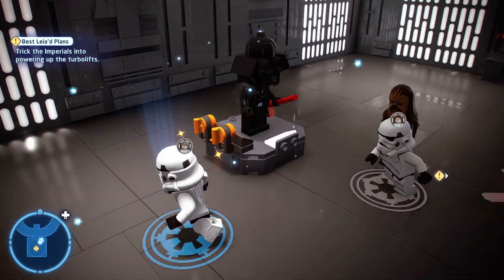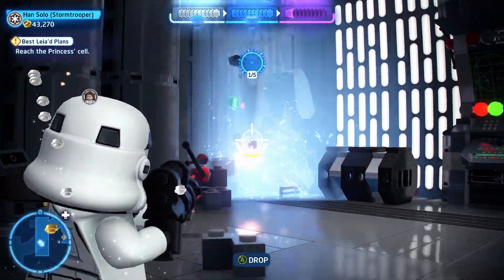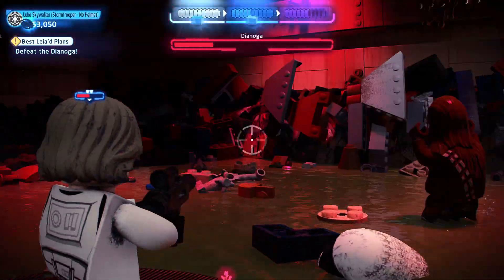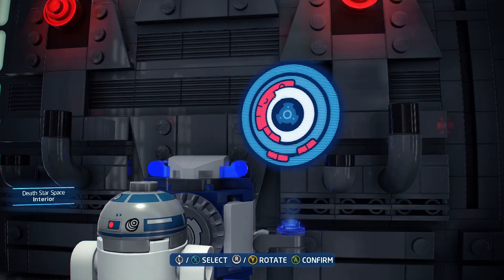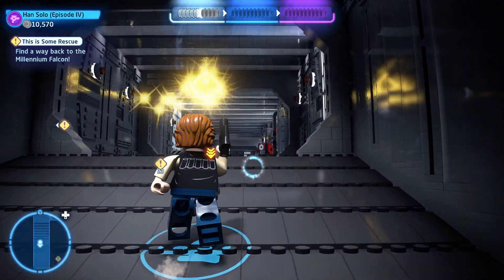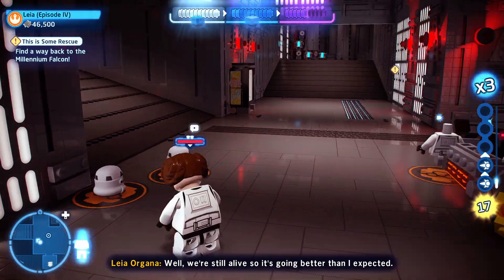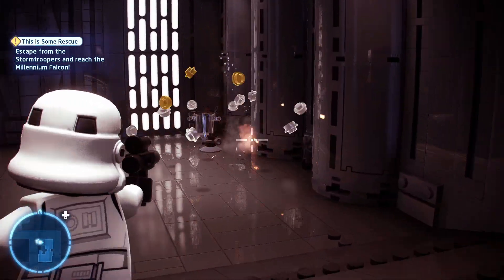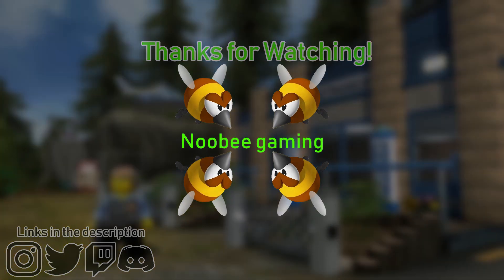Princess Rescue! | LEGO Star Wars The Skywalker Saga | Part 16!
Hello and welcome to the LEGO Star Wars: The Skywalker Saga
In this series, I will be playing through the entirety of the story campaign for this game, and in a future series, we'll 100% explore every nook and cranny!